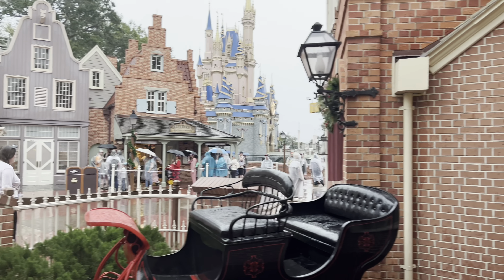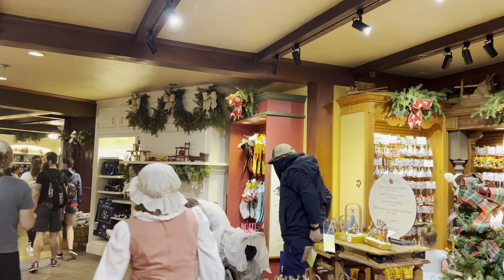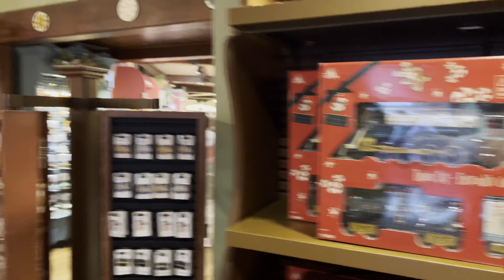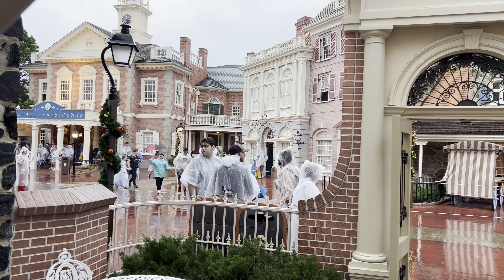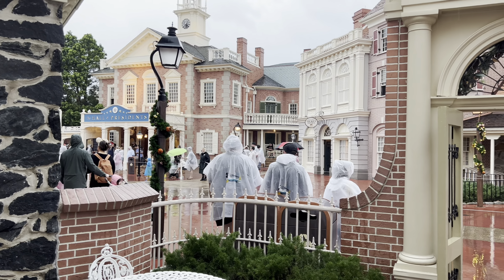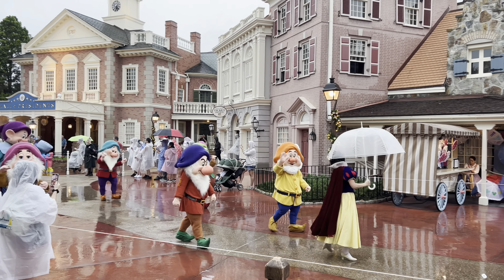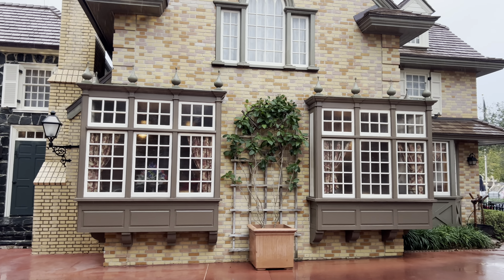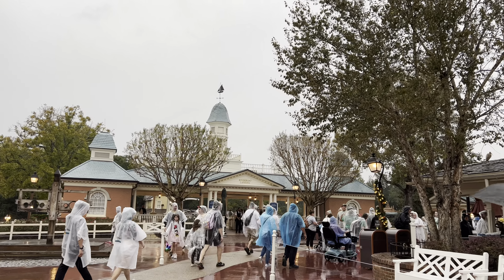Rainy Day Cavalcade and Some Last Minute Shopping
Michelle and I wanted to see MK one more time on our APs before Christmas. I’m still looking for some last minute gifts…did I score?!?